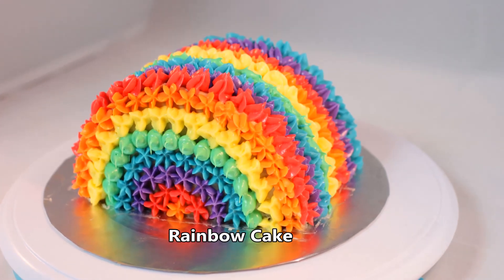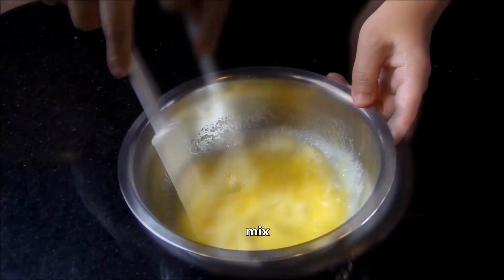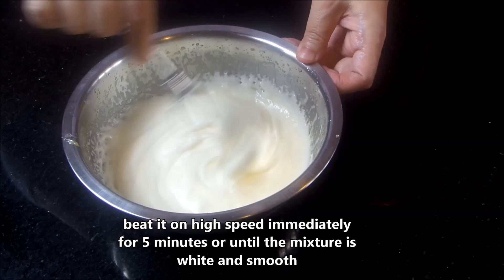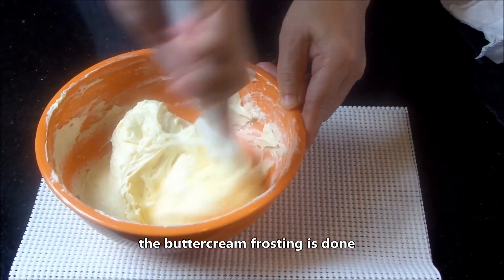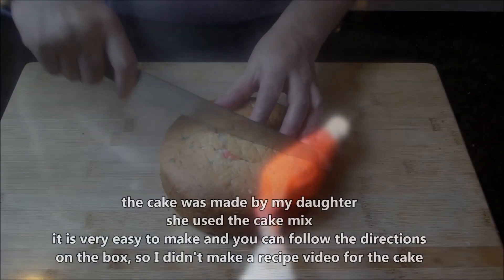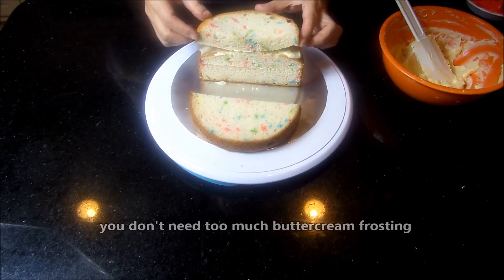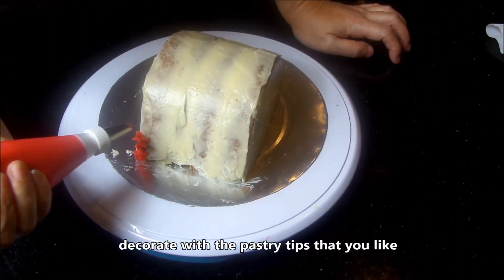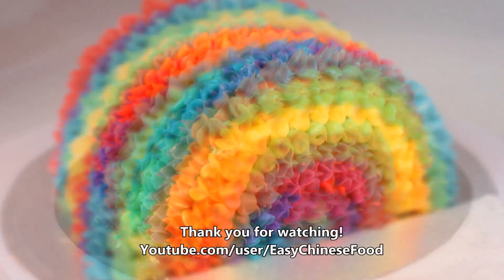Rainbow Cake Recipe / 彩虹蛋糕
This rainbow cake was made by my daughter and I
It is our team work. My daughter baked the cake, and I made the butter cream frosting and decorated it.This cake looks very beautiful with soft, rich colors. The homemade frosting cream is so delicious too.
Ingredients
1 box cake mix
2 eggs
2 sticks of butter (230g)
1/2 cup sugar (100g)
1/2 tsp vanilla